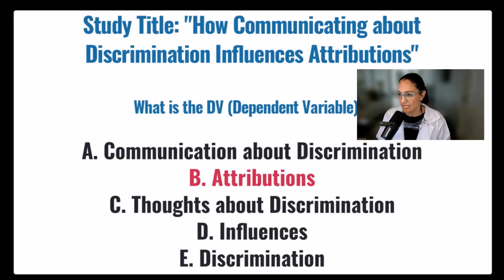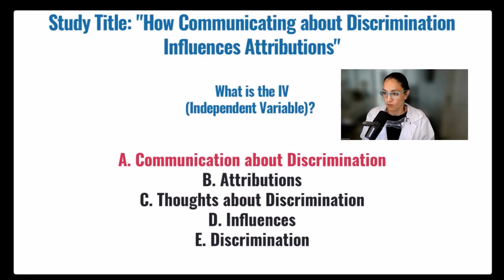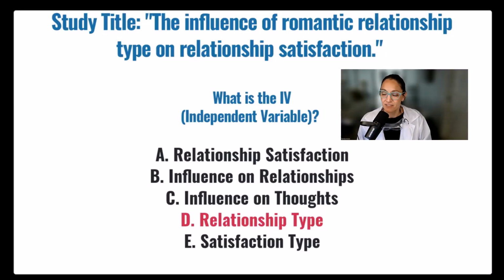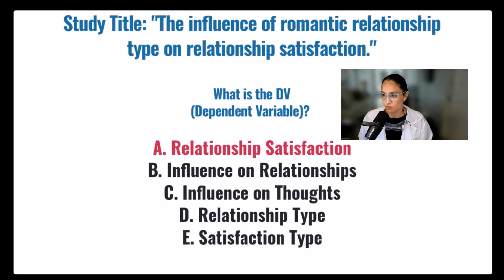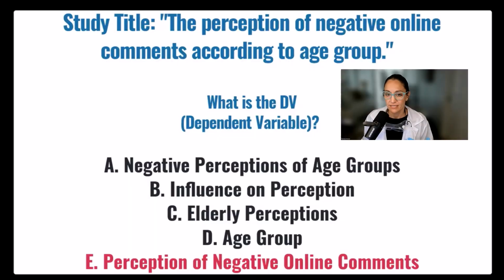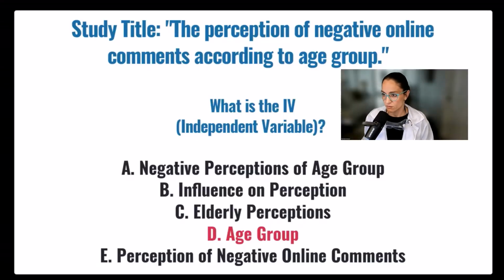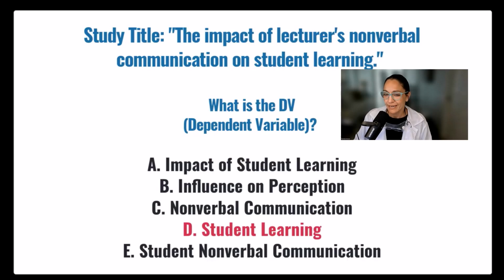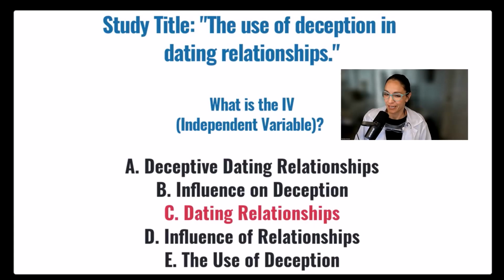Coach Me #3 - What's the Difference Between IVs and DVs?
Test Your Knowledge with the Help of a Coach! In this video we will test your knowledge on how to distinguish between INDEPENDENT VARIABLES (IVs) vs. DEPENDENT VARIABLES (DVs). Whether you’re a student, researcher, or simply interested in the topic, this video will challenge you with 10 practice questions to help you better understand the key differences. So, get ready to test your knowledge and take your research skills to the next level!

Timestamps:
00:00 Quiz Me #3 – What’s the Difference Between an IV and a DV?
00:44 Practice Question #2
01:18 Practice Question #3
01:53 Practice Question #4
02:40 Practice Question #5
03:10 Practice Question #6
03:39 Practice Question #7
04:05 Practice Question #8
04:37 Practice Question #9
05:08 Practice Question #10